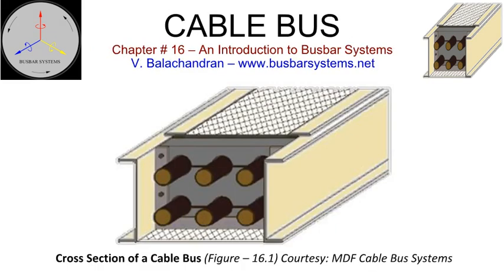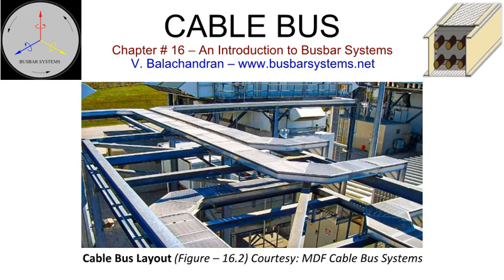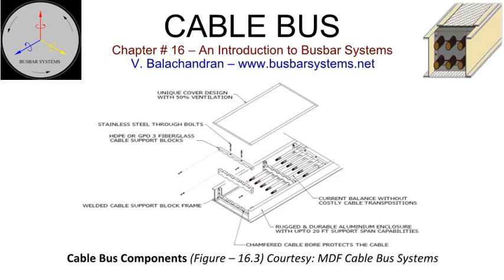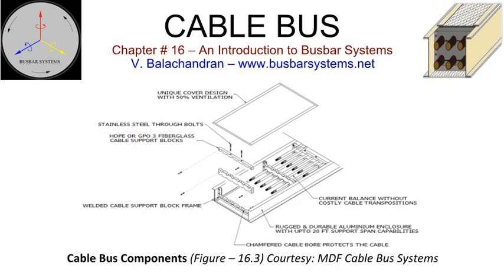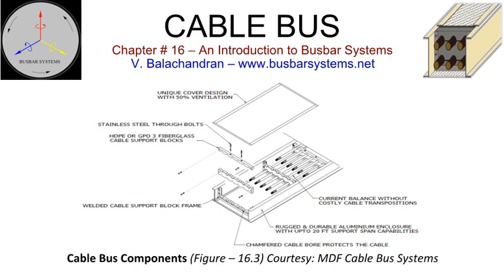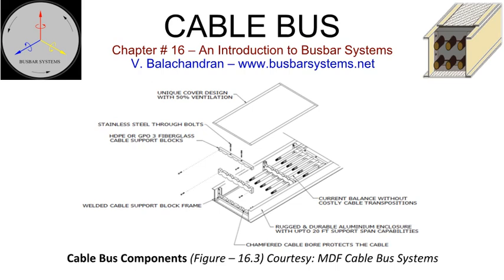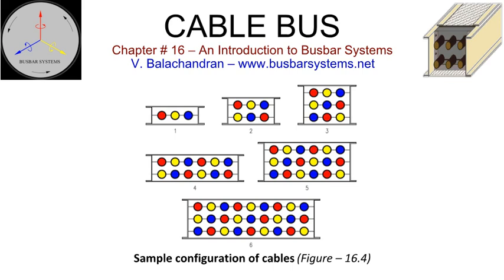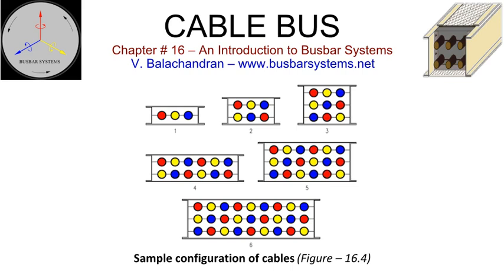16 CABLE BUS